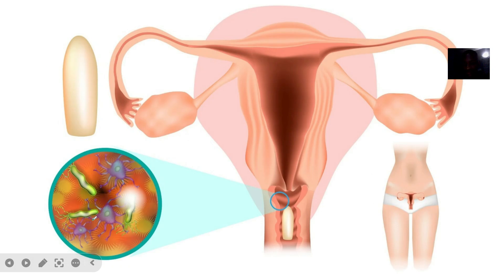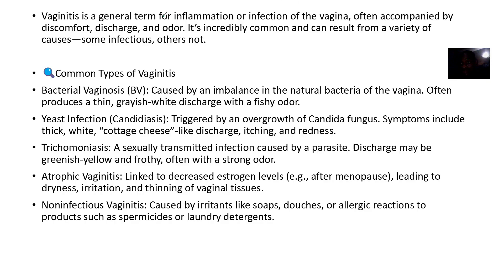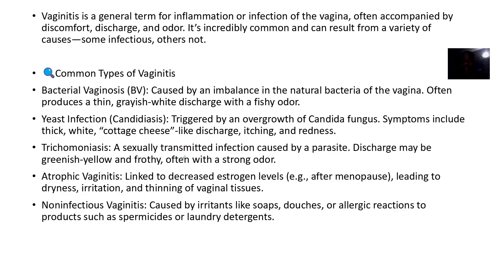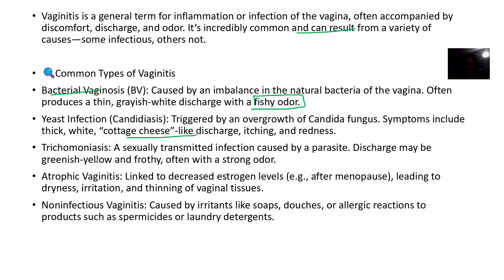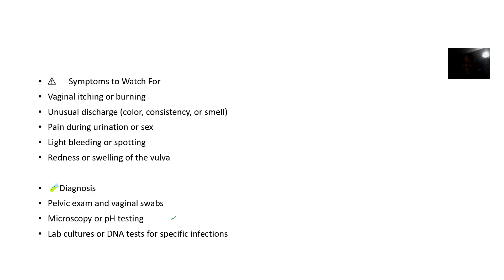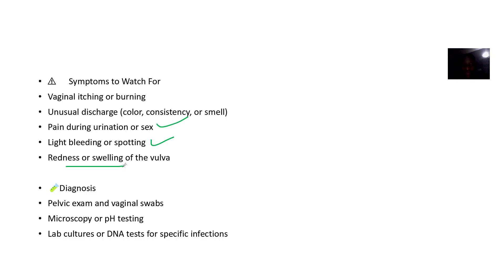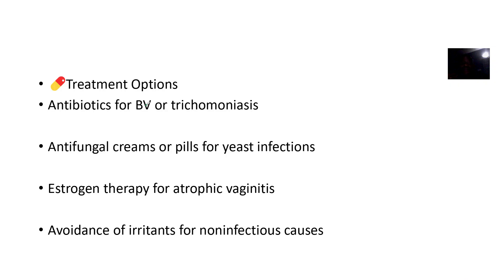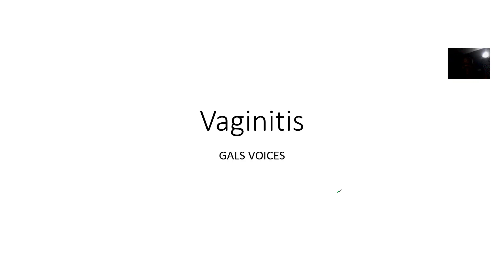Vaginitis ; inflammation or infection of the vagina ; Causes, symptoms, Treatment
Vaginitis is a broad term for inflammation or infection of the vagina, often accompanied by symptoms like itching, burning, pain, and abnormal discharge. It can affect women of all ages and may also involve the vulva, in which case it's called vulvovaginitis.

🧬 Common Types of Vaginitis
Type Cause Key Features
Bacterial Vaginosis (BV) Overgrowth of vaginal bacteria Thin, grayish discharge with fishy odor
Yeast Infection (Candidiasis) Overgrowth of Candida albicans Thick, white “cottage cheese” discharge, intense itching
Trichomoniasis Sexually transmitted parasite Frothy, yellow-green discharge, irritation
Non-infectious Vaginitis Irritants (soaps, sprays, etc.) Burning, itching, no infection
Atrophic Vaginitis Low estrogen (e.g. menopause) Dryness, thinning of vaginal walls, discomfort
Vaginal itching or burning

Pain during urination or intercourse

Abnormal discharge (color, odor, texture)

Swelling or redness of the vulva

Spotting or light bleeding

🩺 Diagnosis
Pelvic exam and medical history

Vaginal swabs for lab testing

pH testing and microscopy

STD screening if indicated

🛠️ Treatment Options
Cause Treatment
BV Antibiotics (e.g. metronidazole, clindamycin)
Yeast Infection Antifungal creams or oral fluconazole
Trichomoniasis Oral antibiotics (metronidazole or tinidazole)
Irritant-related Avoid triggers, use hypoallergenic products
Atrophic Vaginal estrogen creams or rings
Always consult a healthcare provider before starting treatment, especially if it’s your first episode or symptoms persist.